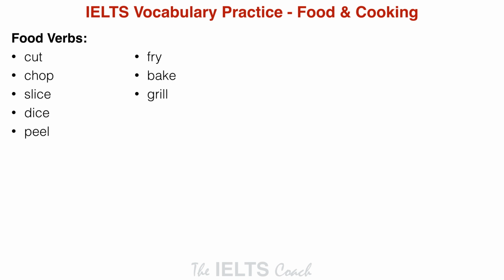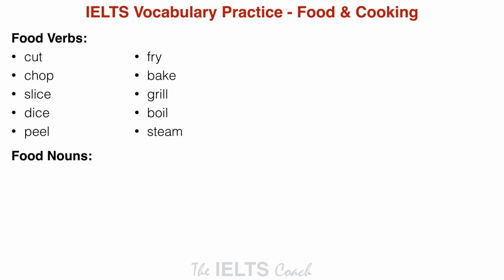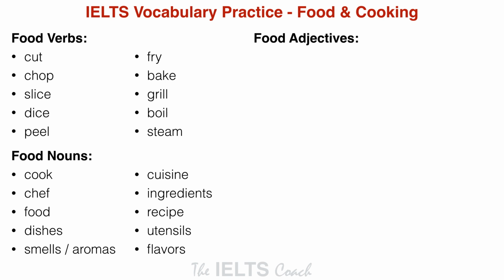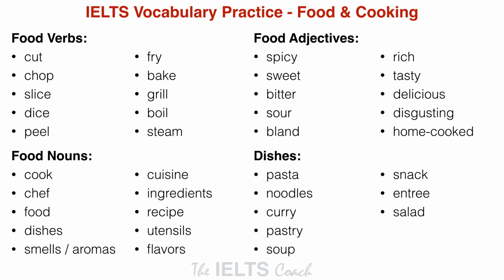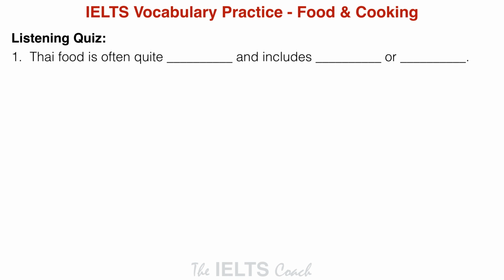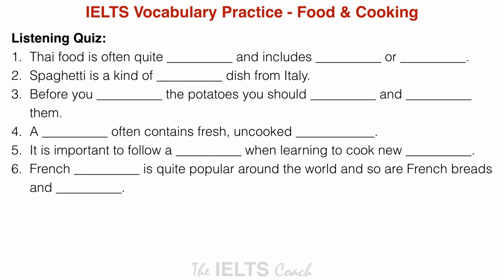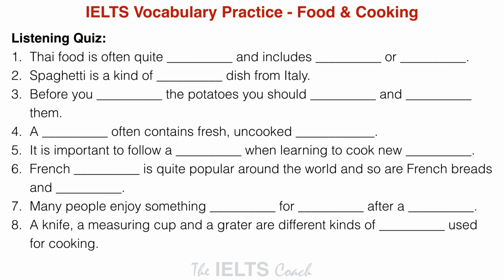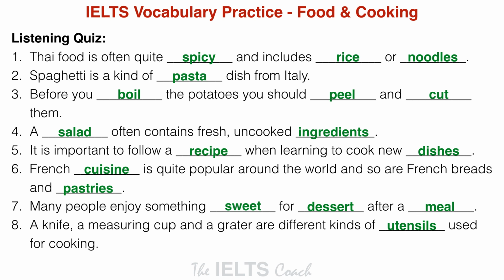IELTS Vocabulary Practice - Food and Cooking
CORRECTION: The first answer for number 3 should be "fry" not "boil".

Watch the video to learn about vocabulary connected to food and cooking.  This could be useful for a part 2 speaking topic which asks you to "Describe a good cook you know".

After I have introduced the vocabulary I will say sentences with the words and you can fill out a worksheet with the correct vocabulary.  Download the PDF before you begin watching the video.

Good Luck!

IELTS Vocabulary Practice Videos

IELTS Spelling Practice Videos